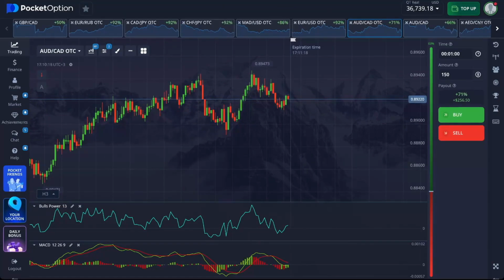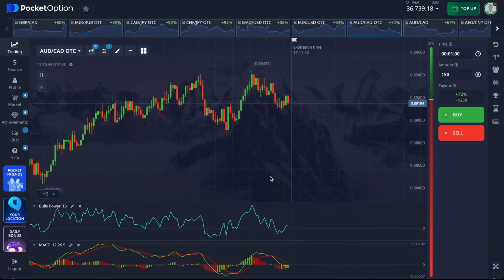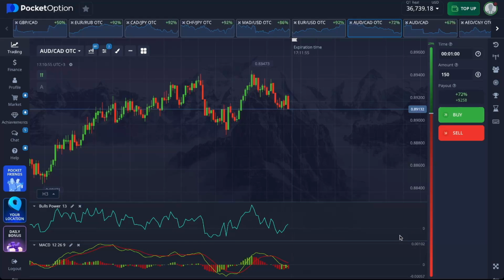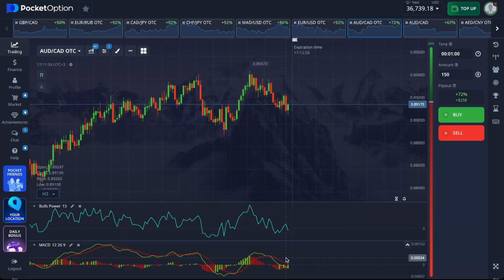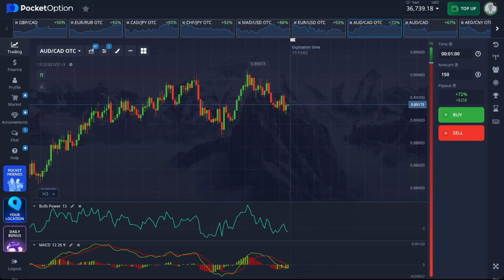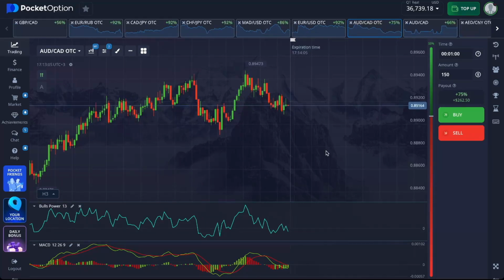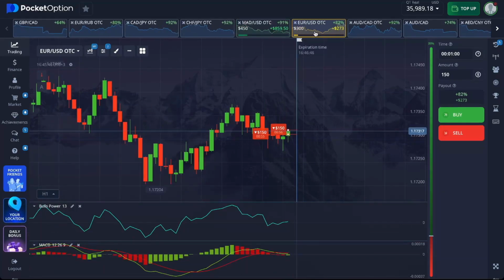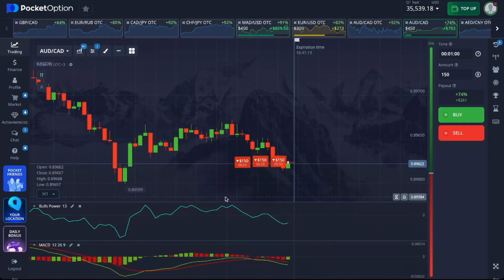BEST BINARY OPTIONS STRATEGY FOR BEGINNERS!